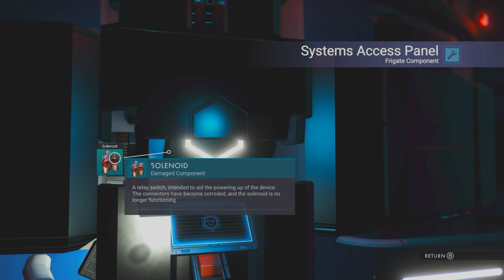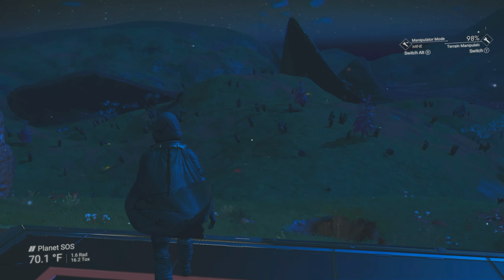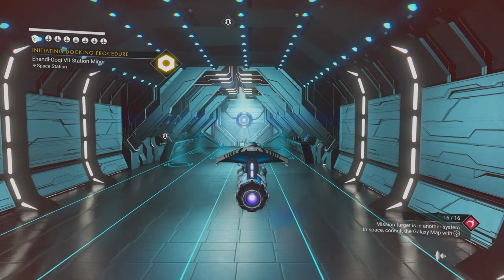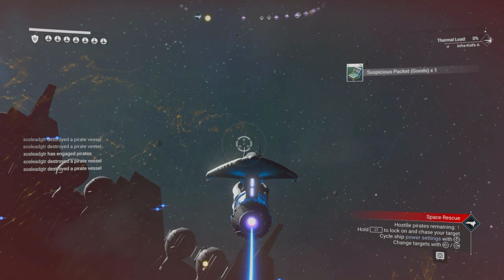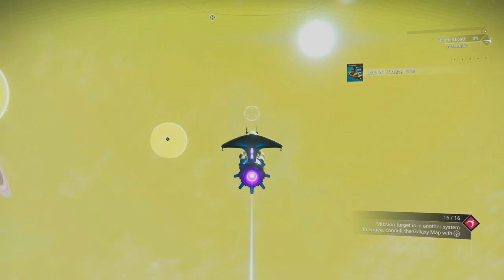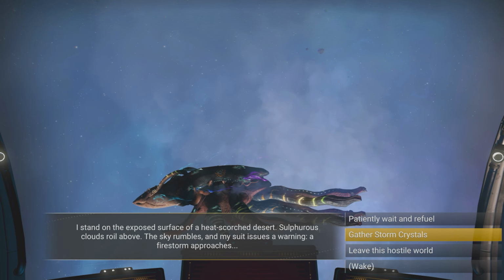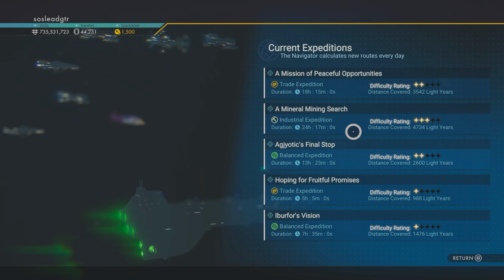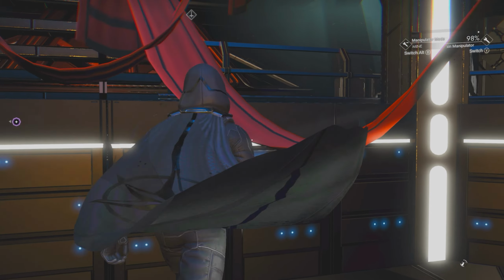No Man's Sky part 11 - Constructing the Dream Aerial!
Join us as we continue our playthrough of No Man's Sky. In this episode, we walk through the steps of obtaining an S-Class Freighter! Then, we finish construction of the Dream Aerial and take it to deep space. What will we find?? Watch and find out!!